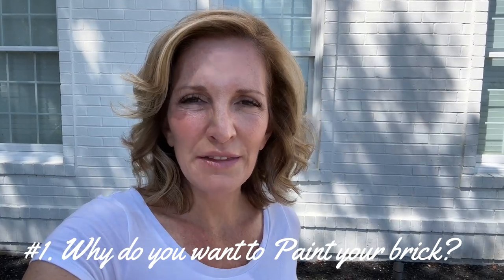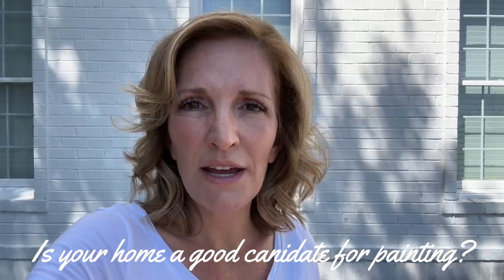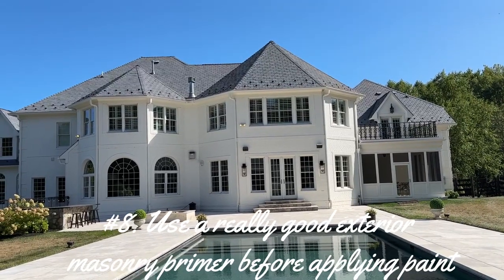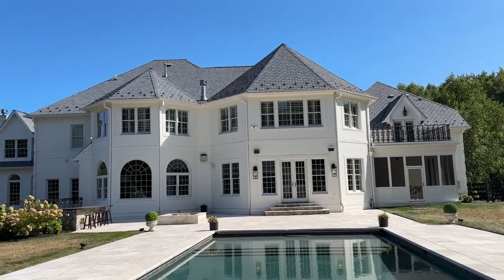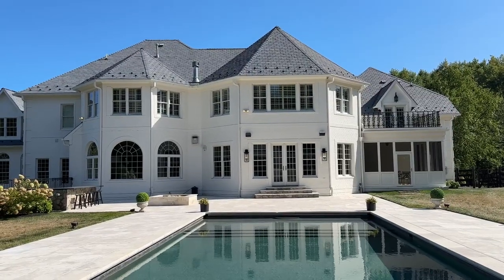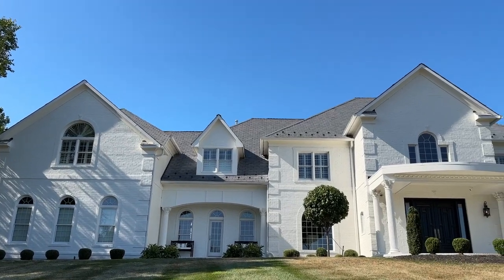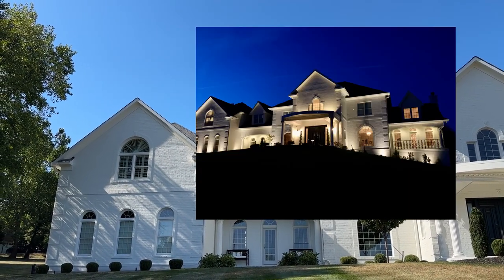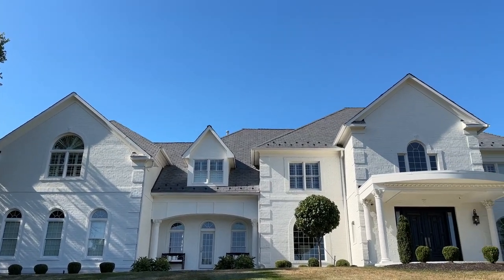We Painted our Brick Home White | 10 Things/Tips to Think about when Painting an Exterior Brick Home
Hi friends and welcome back! In today's video, I will be talking about the process we went through when we painted our brick home white four years ago. I will give you tips on how to get a professional looking job and things to think about before you start. Making the decision to paint your exterior brick is a big deal so you must think carefully before jumping into it. I hope I am able to help you make the decision and save you tons of money by doing it right the first time. You will also learn about the color we picked to paint our home and see how it has held up over the years. Join me as we discuss the process!

You can also find me elsewhere for Styling Tips, Outdoor and Home Ideas on

We used Sherwin Williams masonry primer and paint for our home but I have also heard good things about this masonry primer and paint all in one.

Brick Primer and Paint